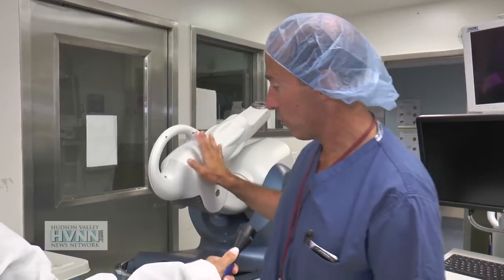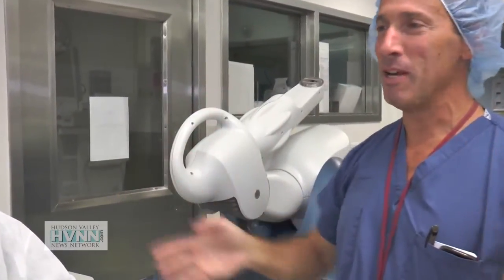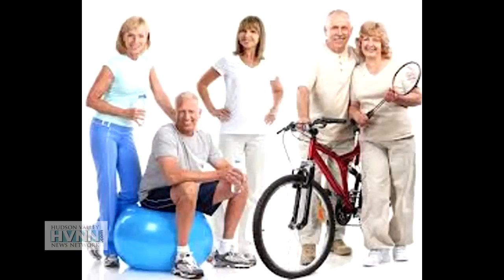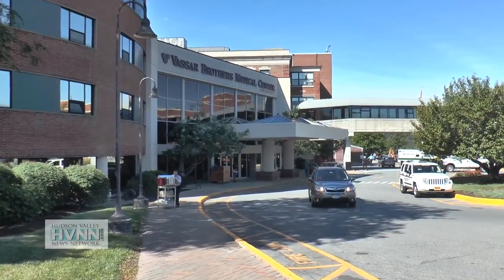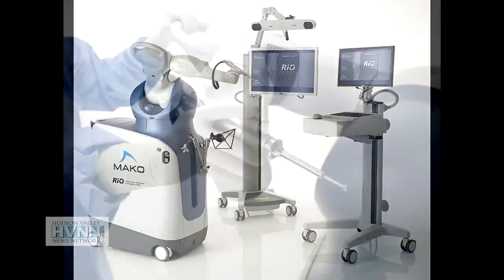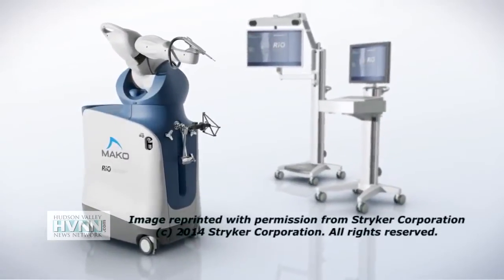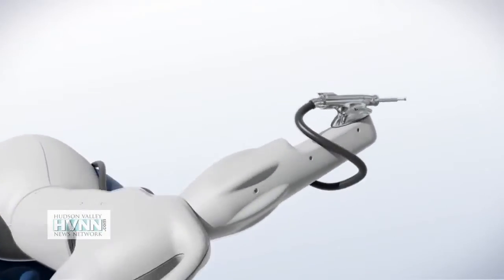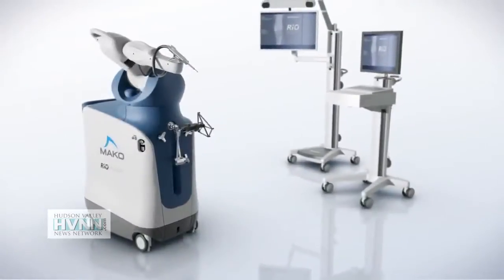MAKOplasty Robot at Vassar Brothers Medical Center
Vassar Brothers Hospital in Poughleepsie is the only hospital from Westchester to Canada to offer this orthopedic surgical technology.